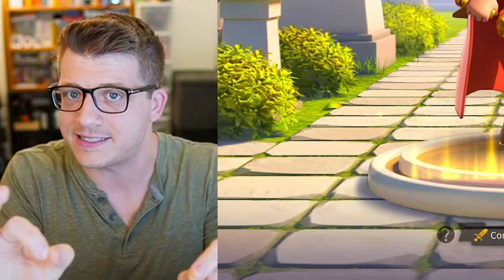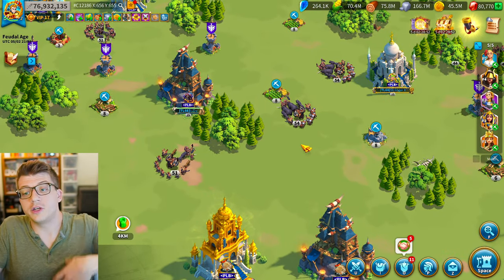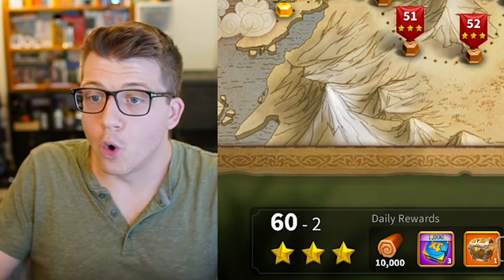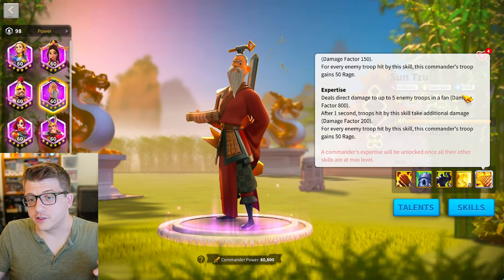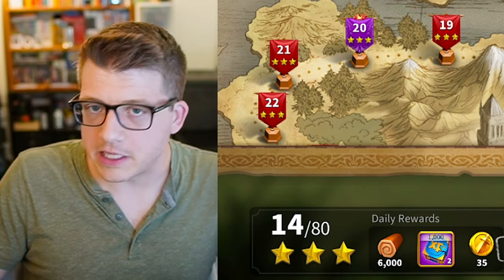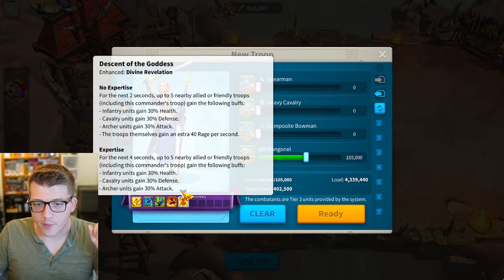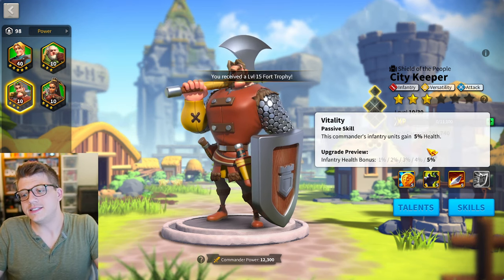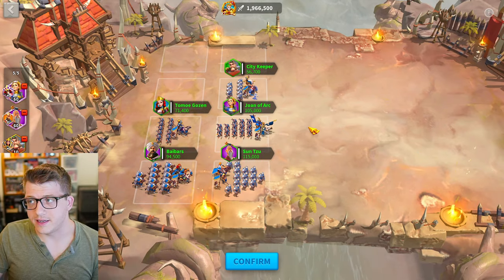Rise of Kingdoms BEST Early Game COMMANDERS for F2P! (KvK1)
Rise of Kingdoms F2P Guide for EARLY GAME Commanders! (KvK1)

Chapters:
0:00 Rise of Kingdoms Early Game Guide
1:23 6 MAIN Goals for New Players
2:40 Level Up FAST - Commanders & Talents
6:08 Barbarian Forts - Commanders & Talents
10:22 Expedition - Commanders & Talents
14:55 BEST AoE Commanders - Expedition
22:15 Sunset Canyon - FRONT Row
32:10 Sunset Canyon - BACK Row
35:30 BEST Gathering Commanders
37:37 KvK 1 - Best PvP Commanders